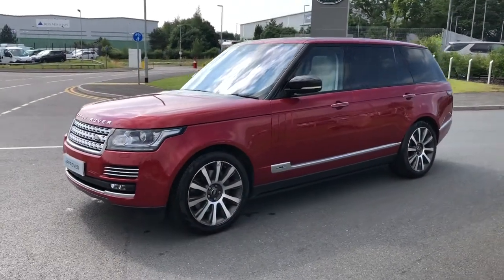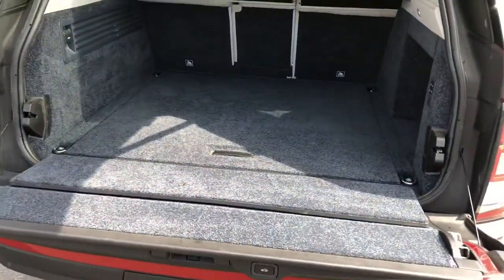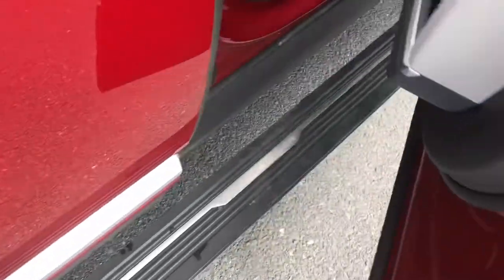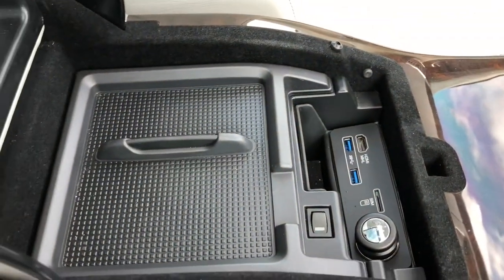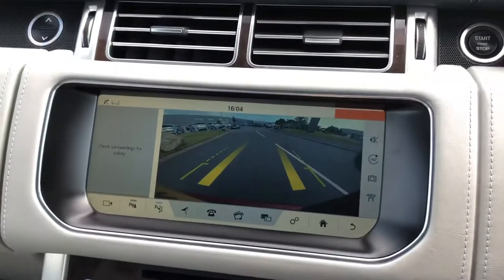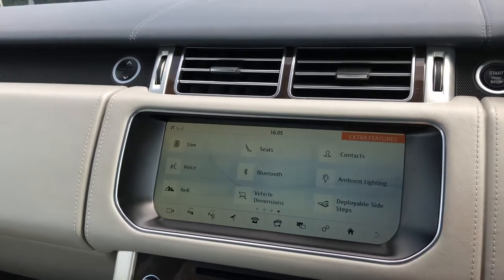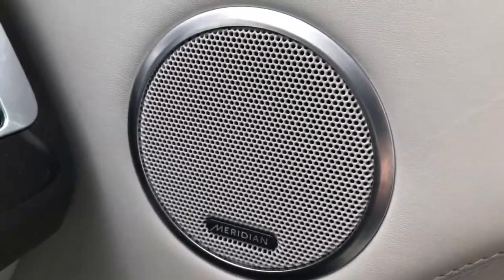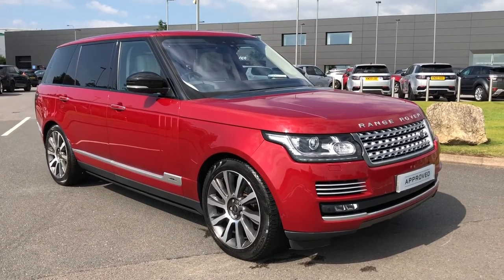Used Range Rover Autobiography LWB at Stafford Land Rover – Used cars for sale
Just into our stock, this Range Rover in SVO Premium Palette Red, is now available for sale from Stafford Land Rover.

Reg number: OW17AMU
Fuel: Diesel
Transmission: Automatic
Engine Size: 4.4 V8
Mileage: 56868

Features include:
- Rear seat entertainment
- Head-up display